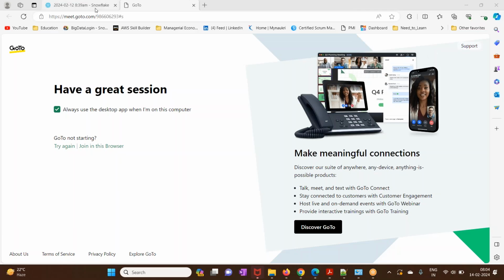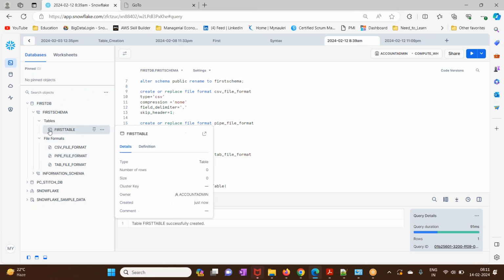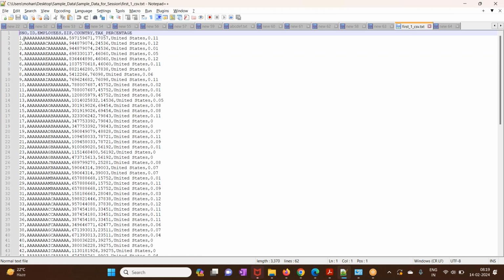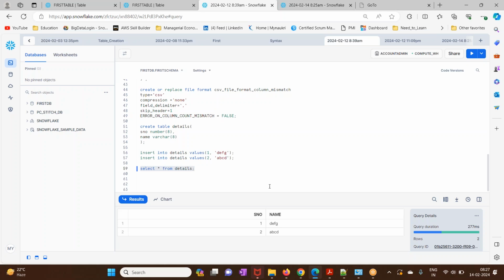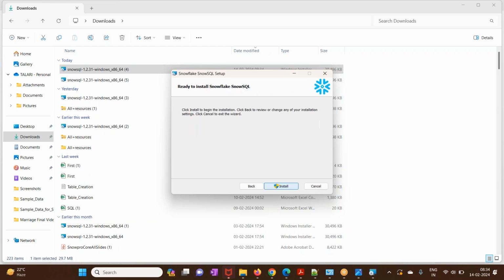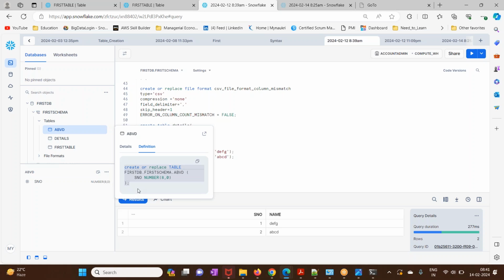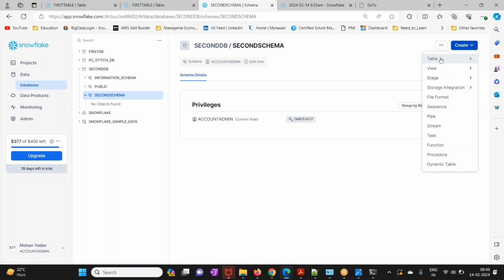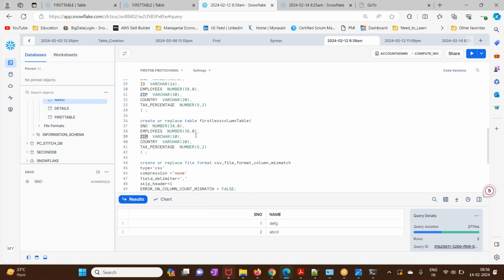9. Data Load Using Web UI Snow SQL Installation in Snowflake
In Snowflake, data can be loaded using the Web UI (Snowsight) or via SnowSQL, the command-line client. With the Web UI, users can quickly upload CSV, JSON, or other file formats directly into tables through a guided interface, making it beginner-friendly. For larger or automated workloads, SnowSQL installation is preferred, enabling command-based data loading, scripting, and integration with pipelines. Together, these methods provide flexibility for both ad-hoc and production-grade data ingestion into Snowflake.